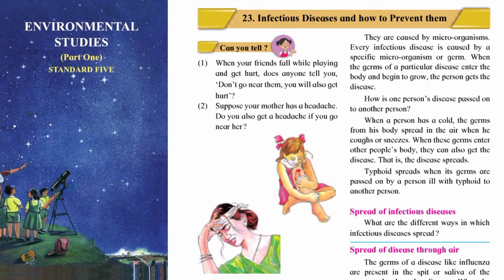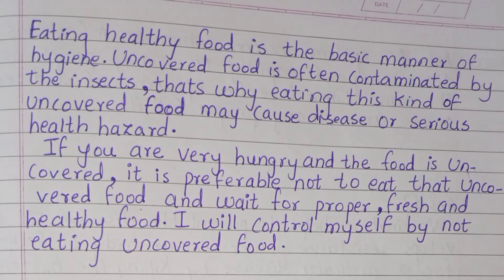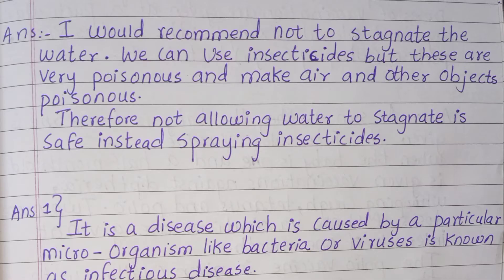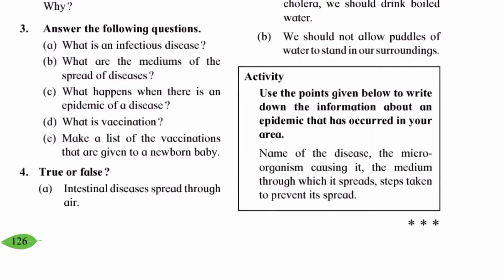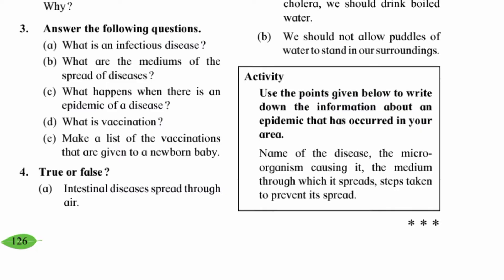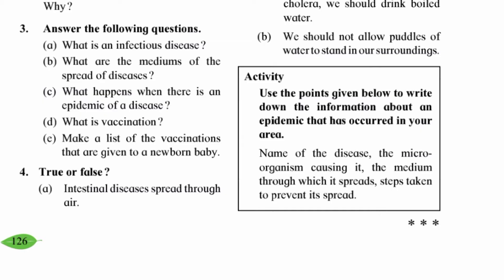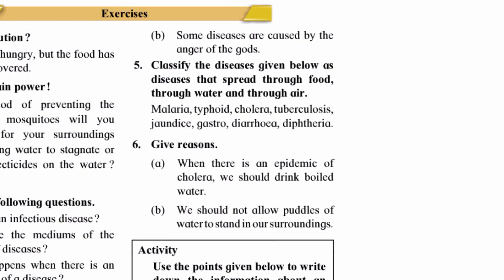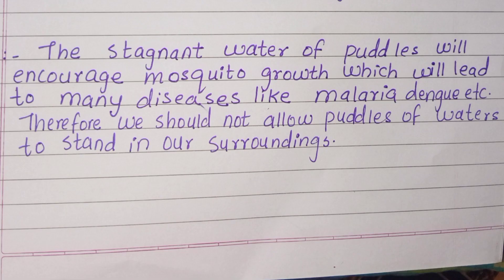5th class 23. Infectious Diseases and how to prevent them Question and Answers